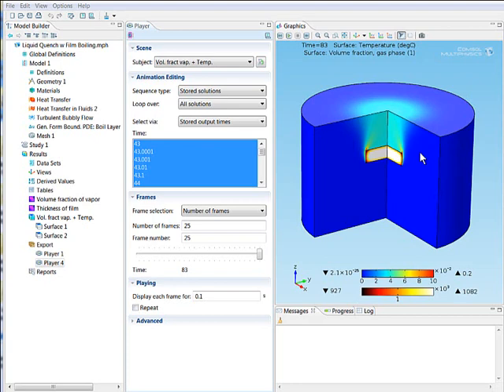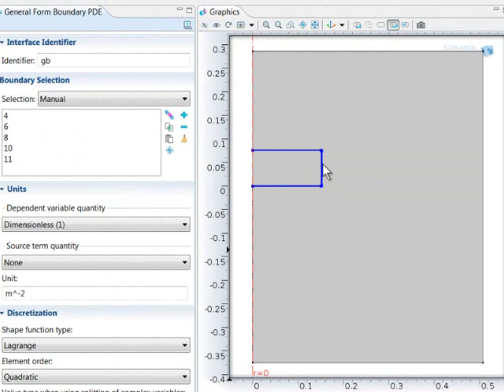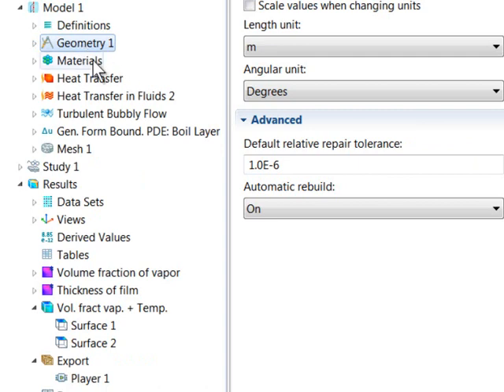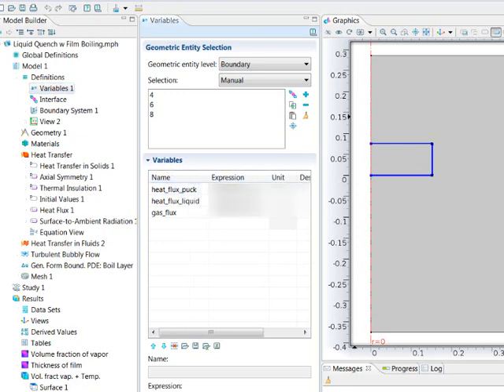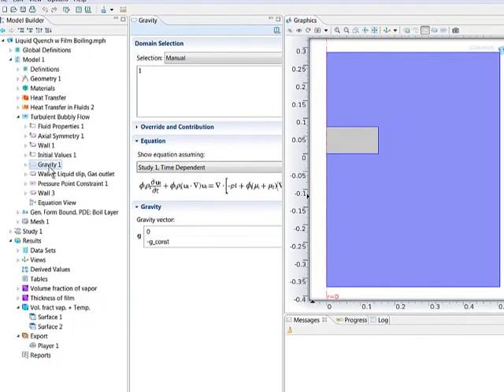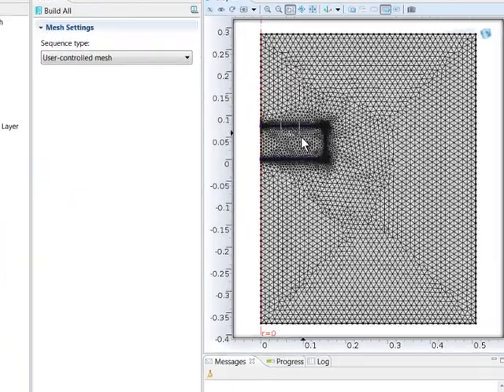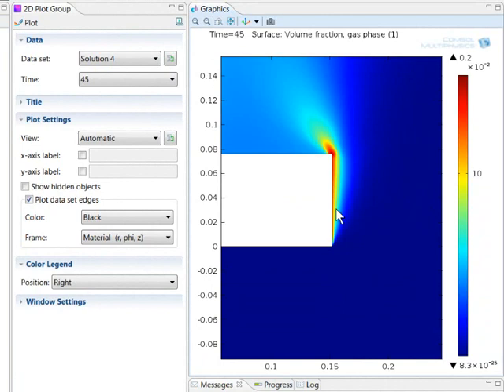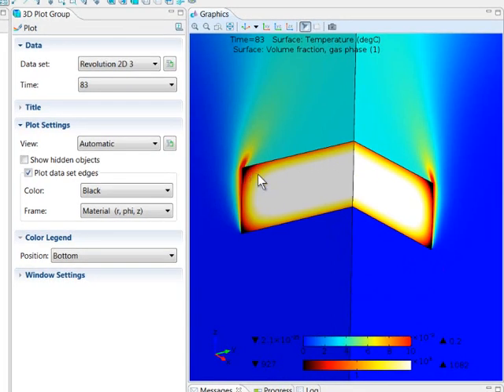Film Boiling Demo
This demonstration shows how to set up a film boiling problem in COMSOL Multiphysics using user defined partial differential equations (PDEs) as boundary conditions.